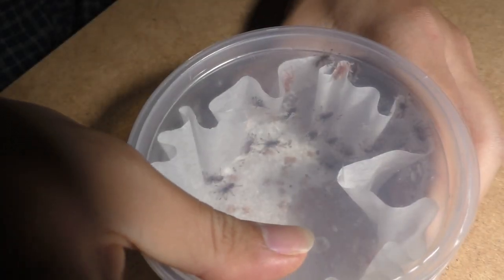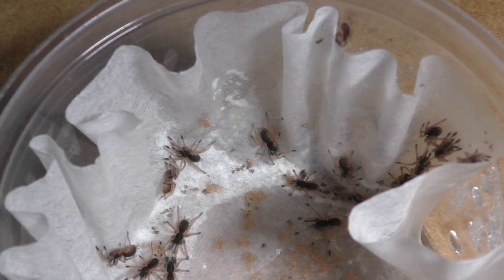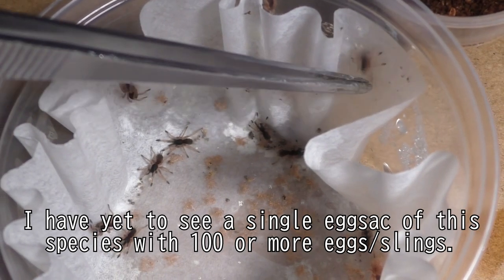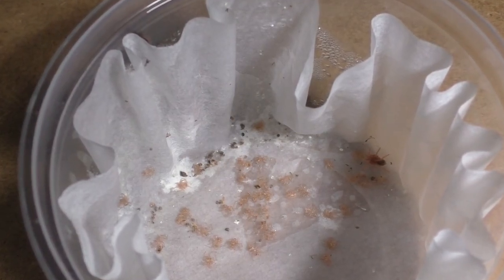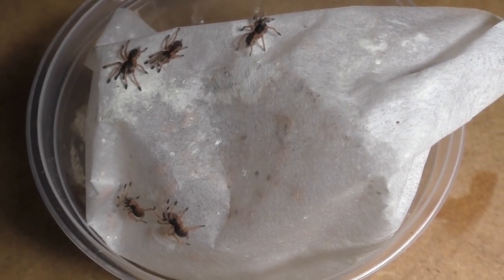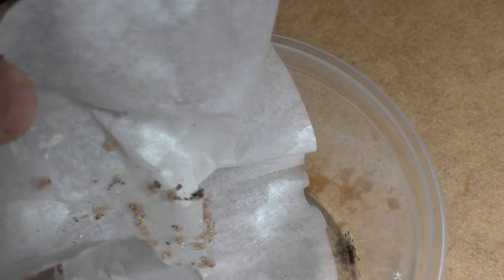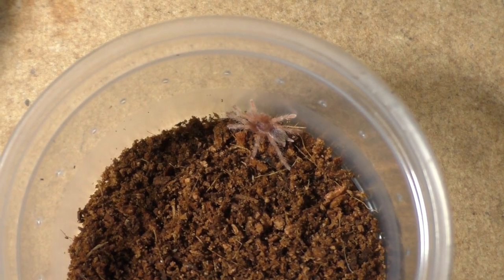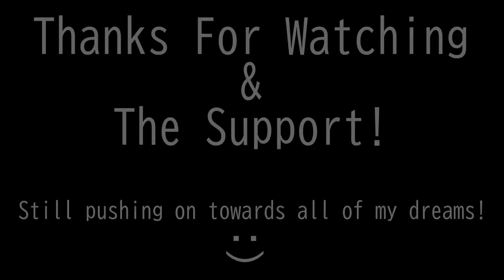Time to SEPARATE Tarantula BABIES!!!【Tarantula Babies】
Let's talk about rehousing all of the Neoholothele incei slings that we've worked on for the past few months. Now, all the slings are 2nd instar and are ready to be separated! So let's us get to work and let's enjoy the moment of our labor of love. This is our fruits of harvest and a new generation of tarantulas. SO LET'S GET TO WORK ON SPIDERS!!!

Species:
Neoholothele incei "Olive" | Trinadad Olive Dwarf Tarantula
Neoholothele incei "Gold"